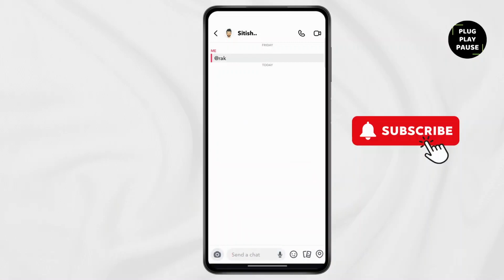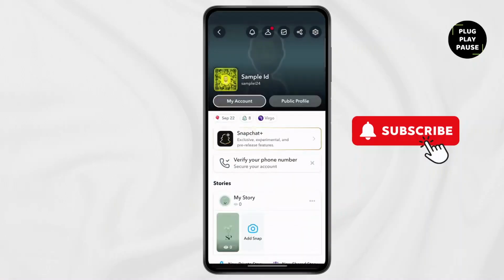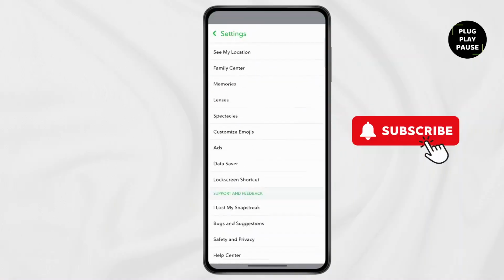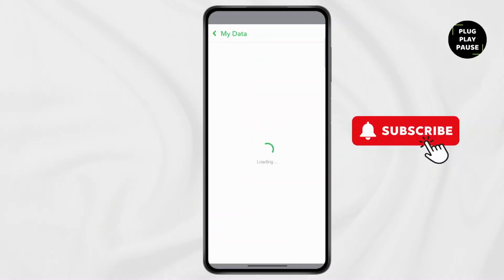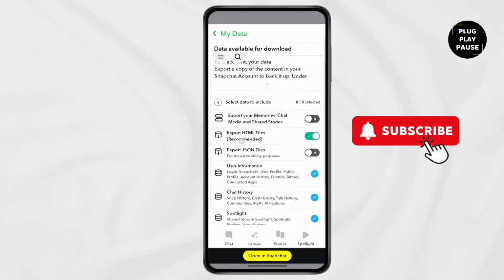How To Check Recent Snaps You Sent ?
Hello Guys,

Welcome to our step-by-step guide on "How To Check Recent Snaps You Sent"! If you're wondering how to view the snaps you've recently sent on Snapchat, you've come to the right place. In this video, we'll show you how to easily find and check the snaps you’ve sent to your friends on Snapchat. Whether you need to review a snap, check its status, or just explore your Snapchat activity, these tips will help you navigate the app with ease.

In this video, we will show:

How to check recent snaps sent on Snapchat

How to view your sent snaps on Snapchat

Steps to find your sent snaps on Snapchat

How to track your snap history on Snapchat

How to see if your snap has been opened